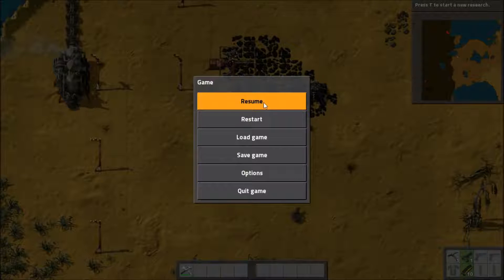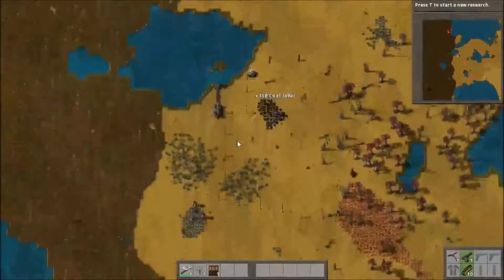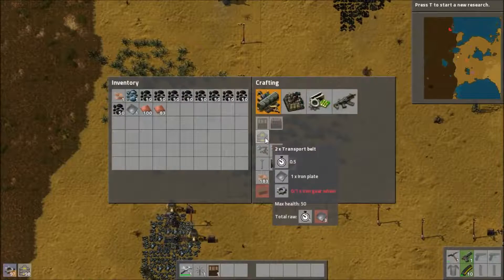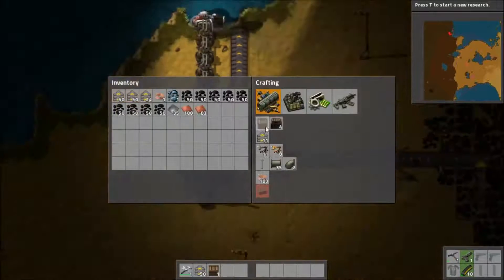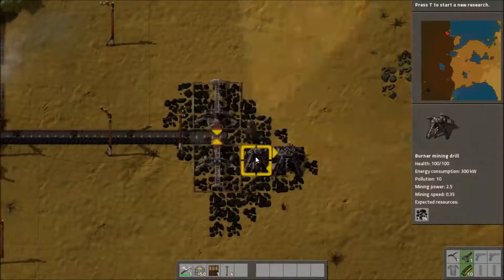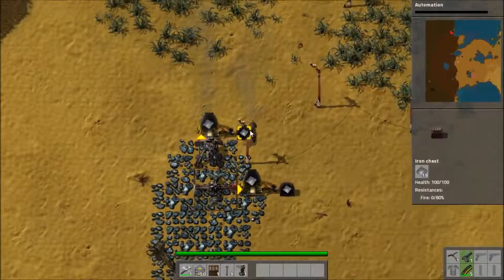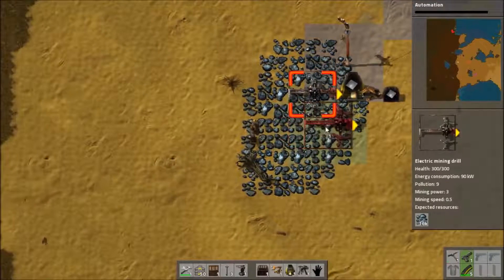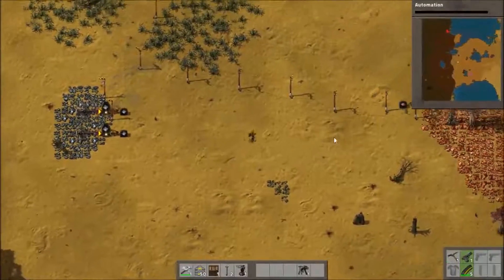SCIENCE! Factorio Gameplay #3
We do science in this episode of Factorio as we discover turrents and automation!!

I do not intend any copyright infringements.